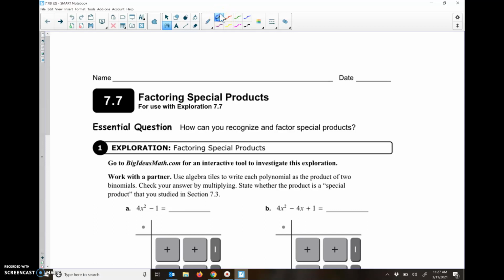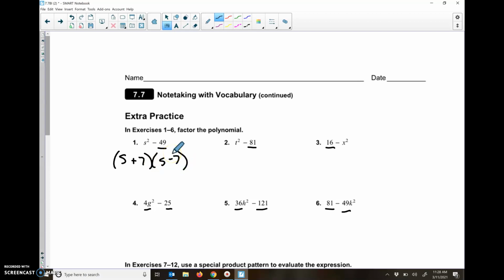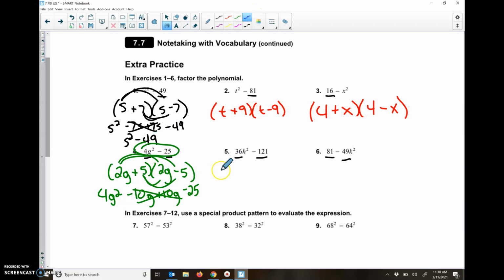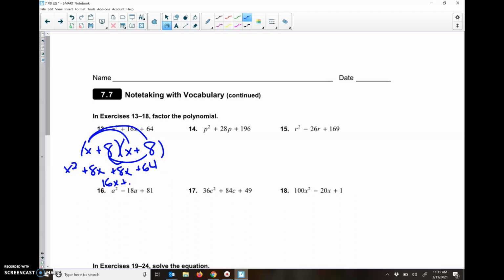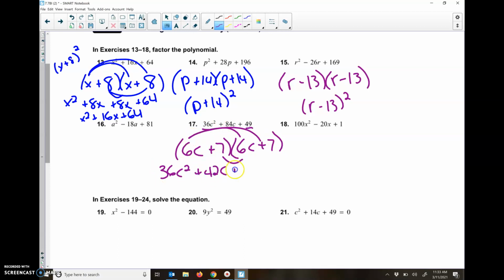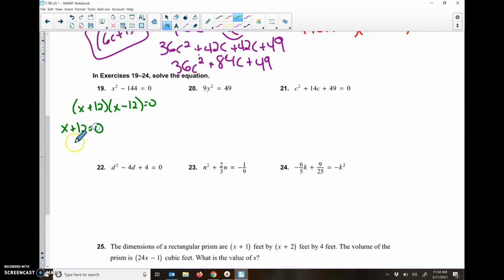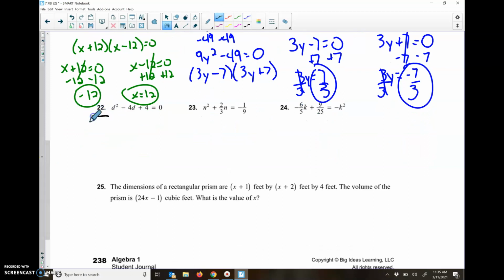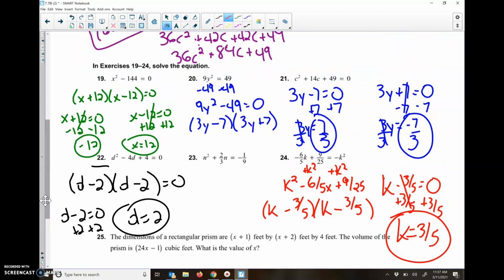7.7 Factoring Special Products